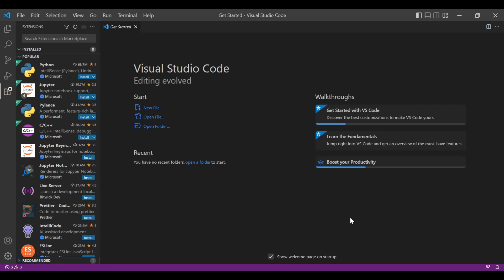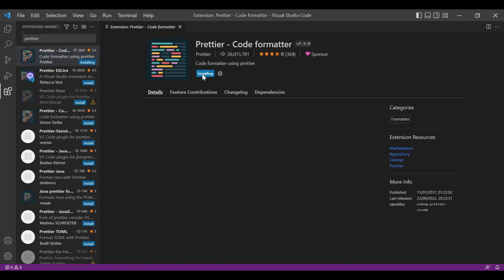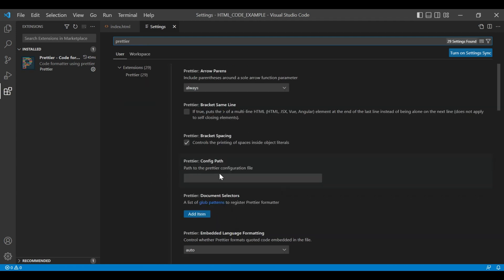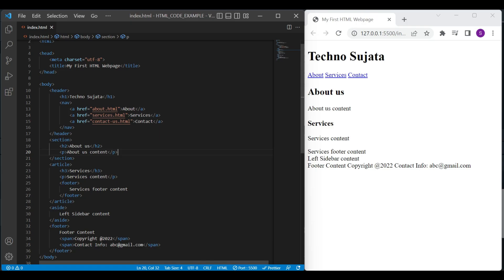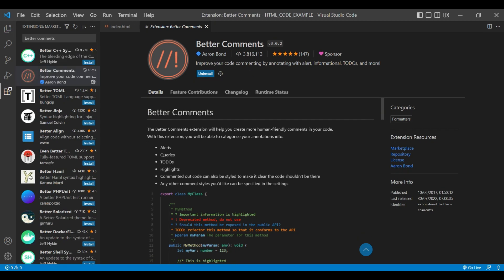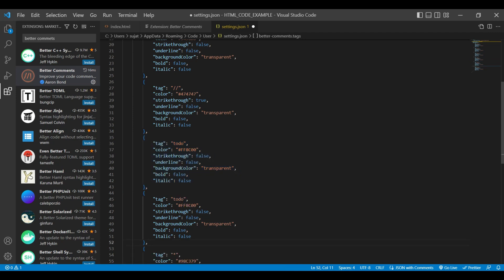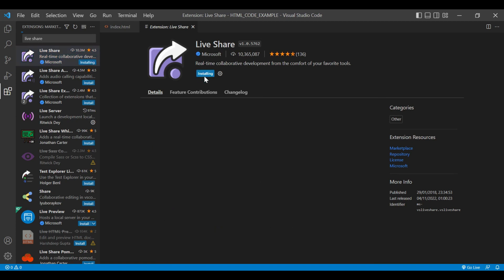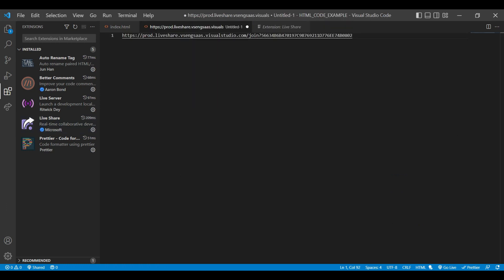Top 5 VS Code Extensions For HTML | Live Share, Live Server, Better Comments, Prettier, Auto Rename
In this video, you will see top visual code extensions to improve productivity.
Please Watch video till end to understand Extension usage.
Extensions List:
Live Server
Prettier - Code Formatter
Auto Rename Tag
Better Comments
Live Share